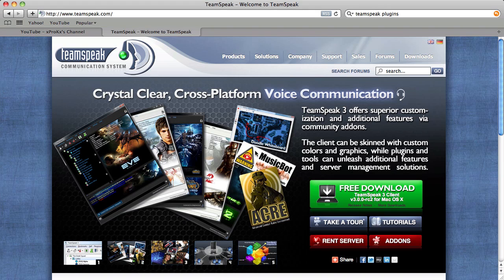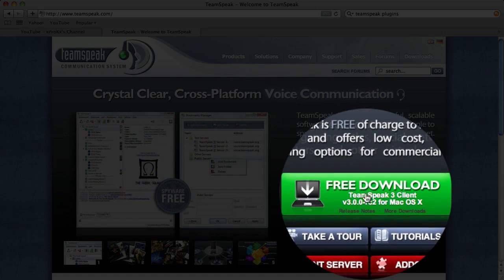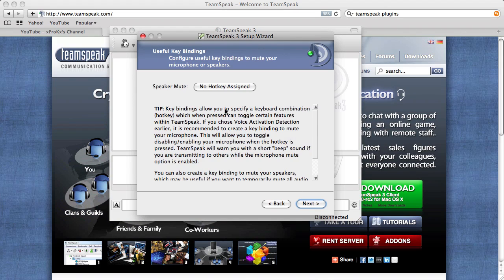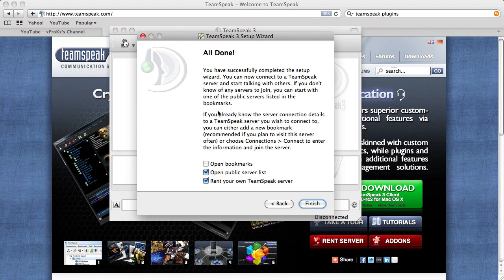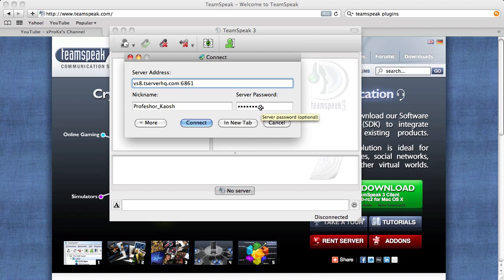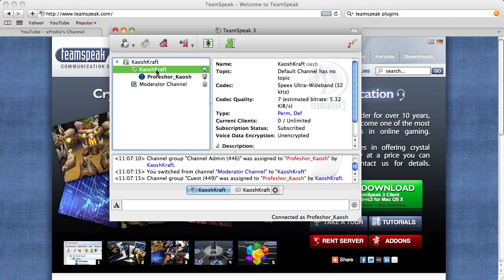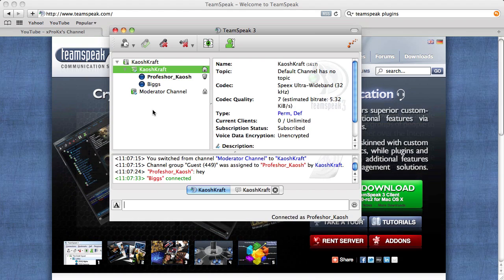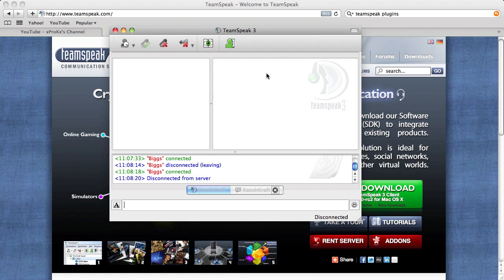Teamspeak Tutorial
How to install and setup teamspeak to talk to me on the server.